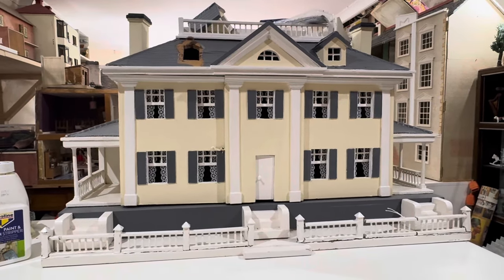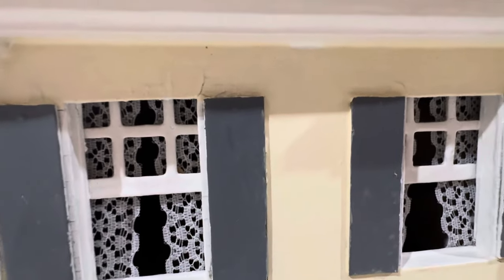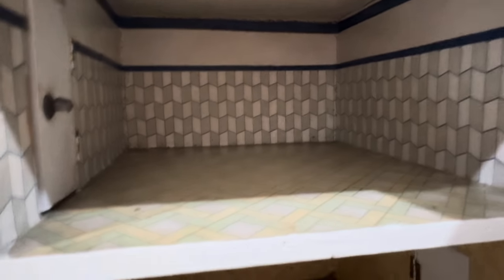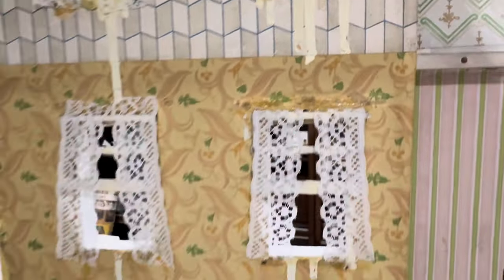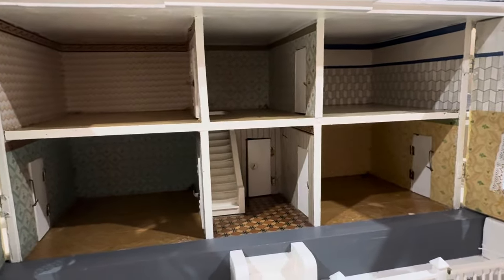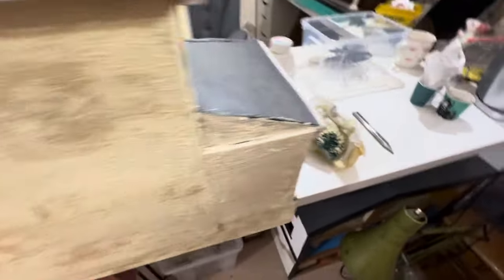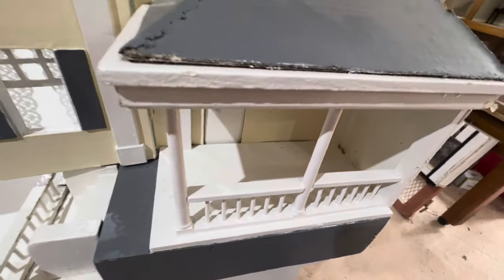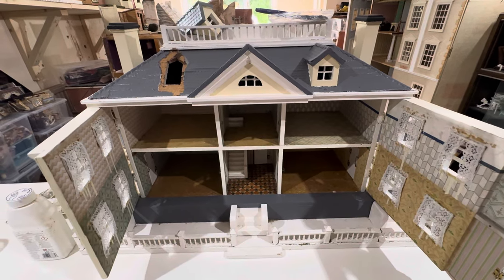1931 Gottschalk American Style Doll house Restoration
I’m hoping to restore the original colours of this badly overpainted house. It’s got original papers to save too, wish me luck!
For progress updates or to share your own projects do join my Facebook group Tiny Beautiful Things. 😊